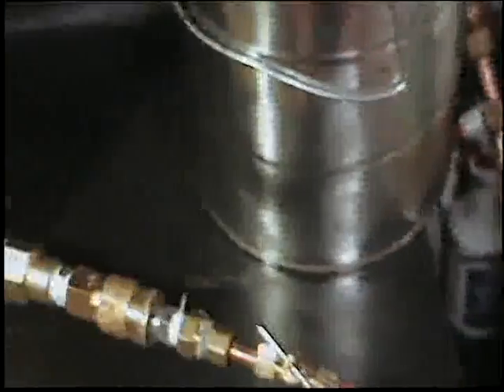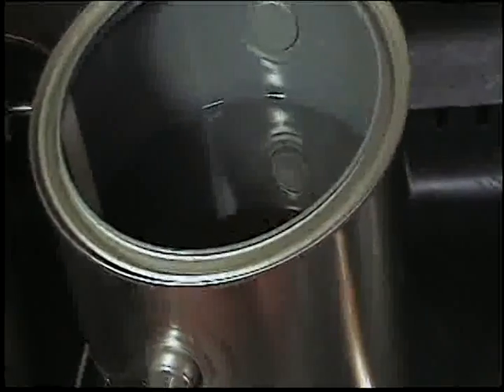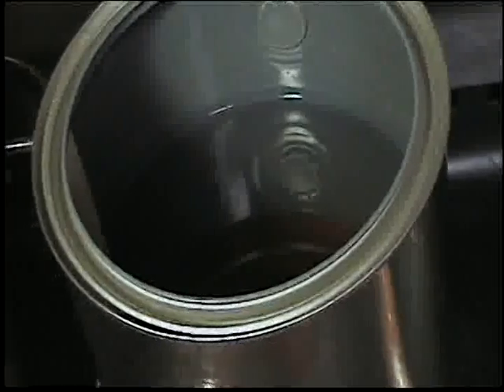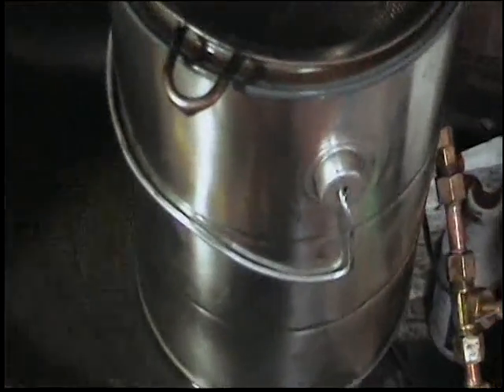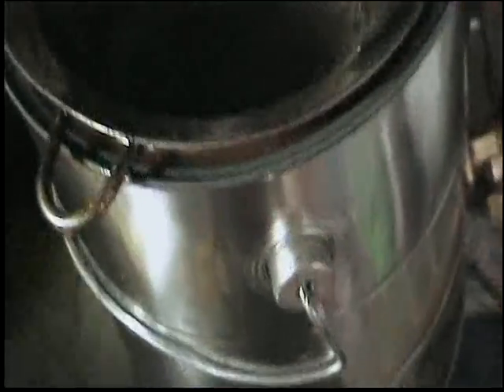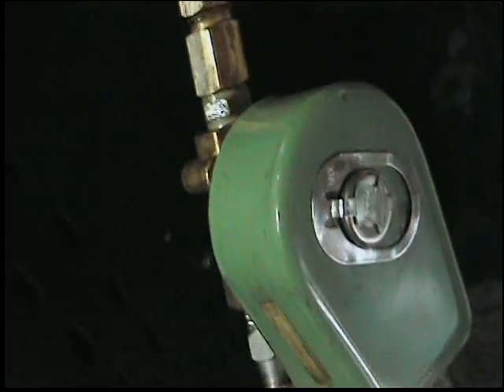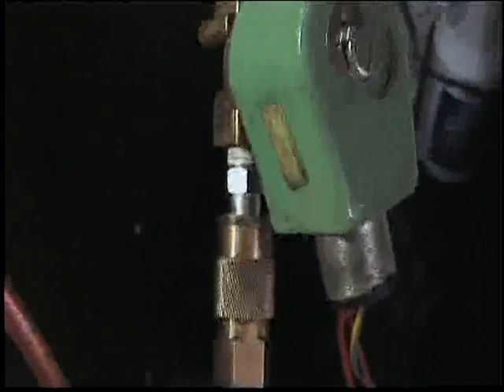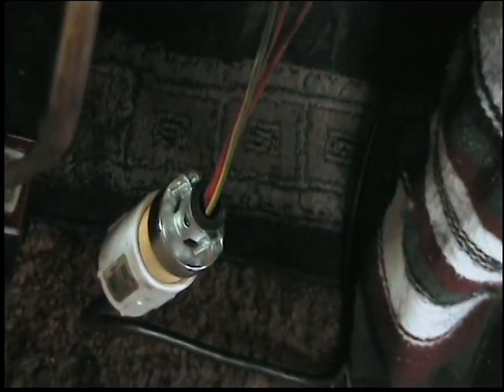Pellet stove burning free Used vegetable oil !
Very cheap heat that is environment friendly too!
Corn pellet stove burning Used vegetable oil, also called waste vegetable oil or used cooking oil.
Waste vegetable oil or (WVO)contains (~130,000 BTU/gallon)and is available free! The latest Burner is the cleanest and easiest to maintain.